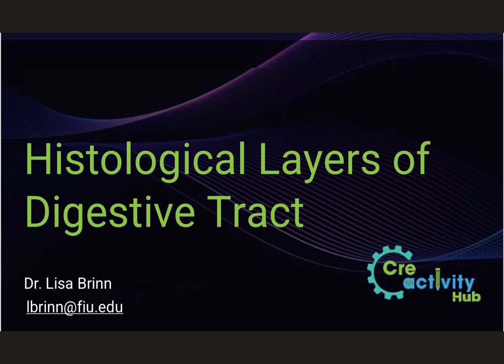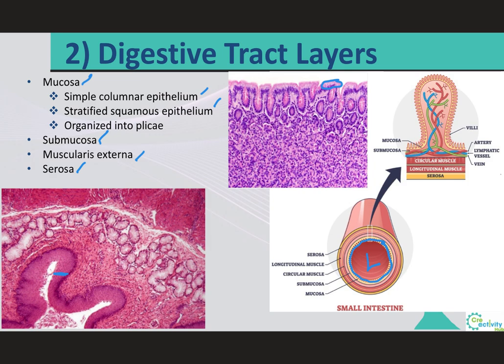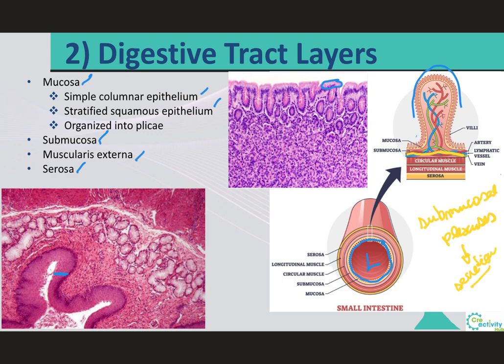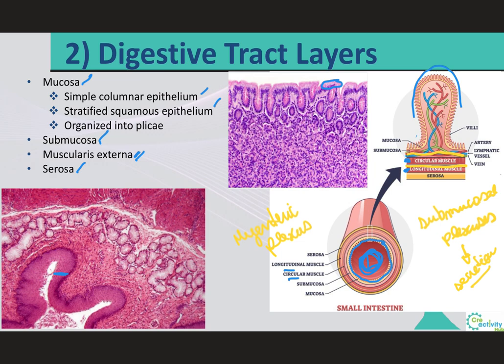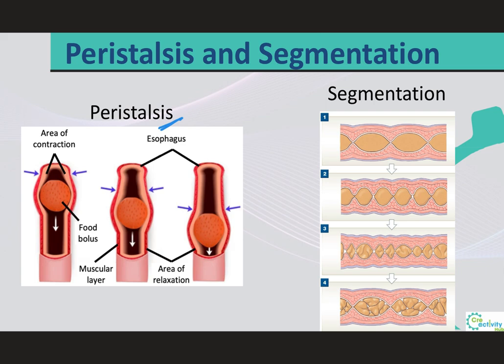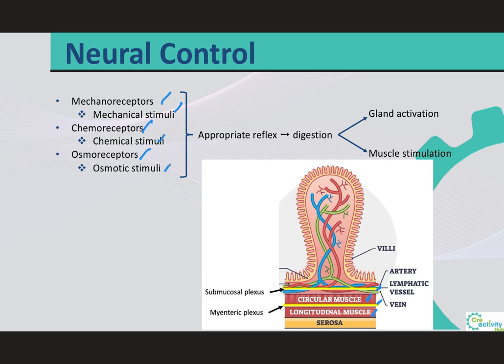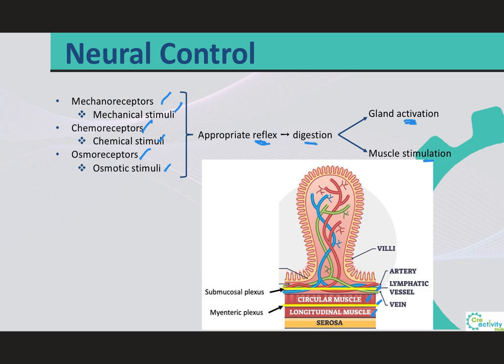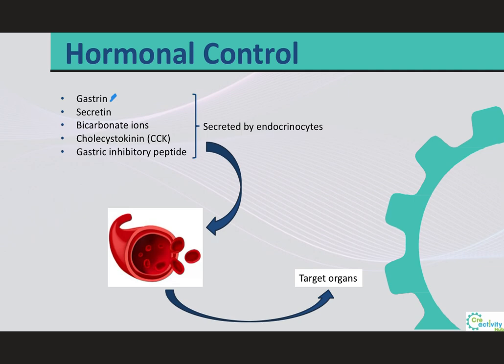Digestive Tract Histology